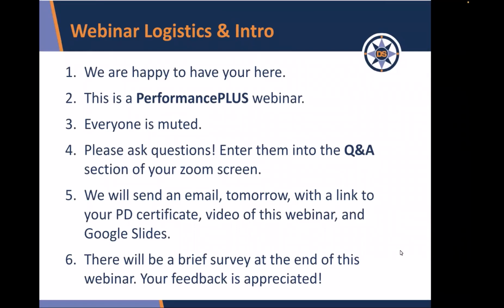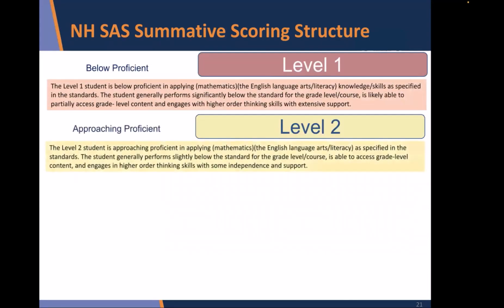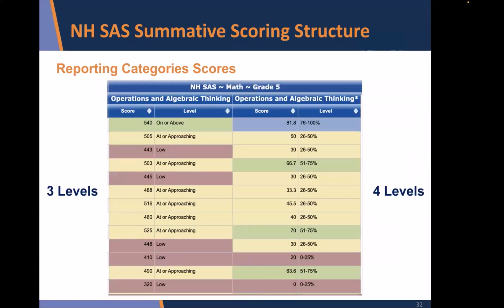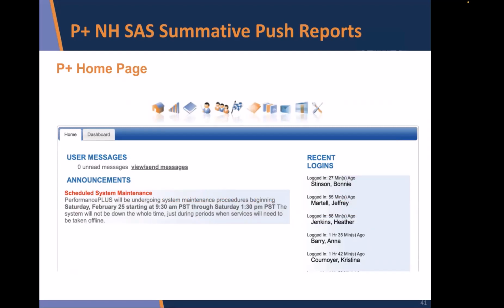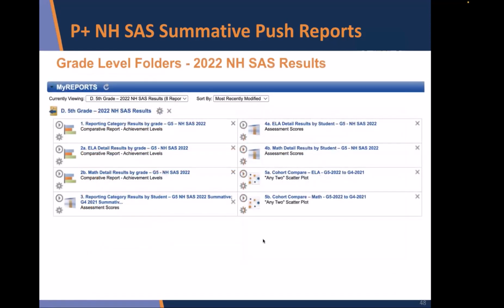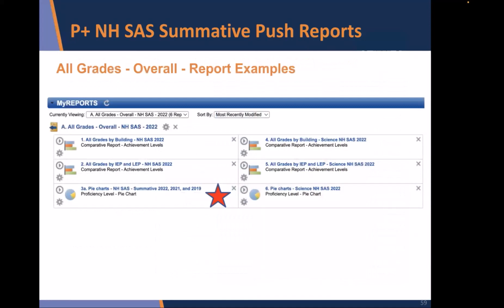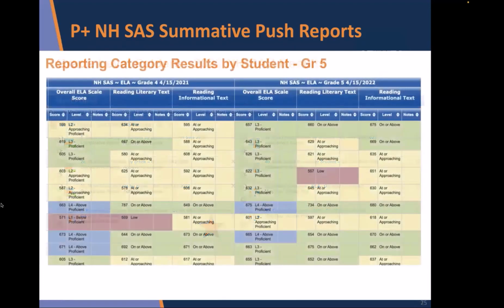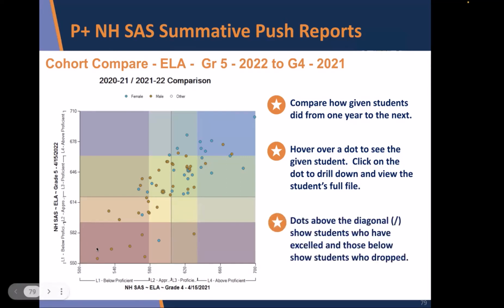P+ Analyzing NH SAS Data Using Push Reports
Using PerformancePLUS, learn to how to run easy-access reports and analyze the data from NH SAS assessment results. PerformancePLUS allows you to see multiple years of data in the same report, which means you can follow a student’s progress or monitor grade-level strengths and areas of need over multiple years. This type of analysis offers a valuable snapshot of student learning related to standards.